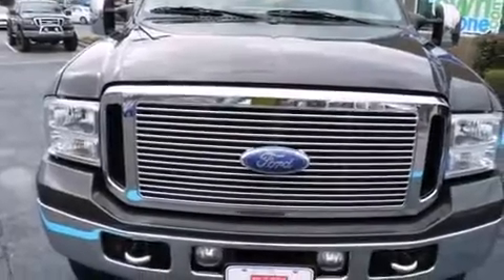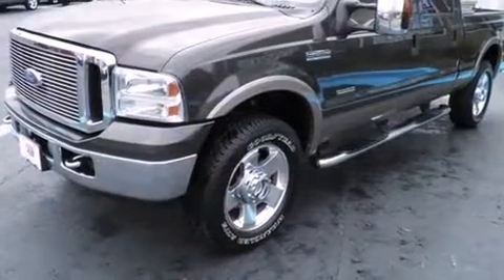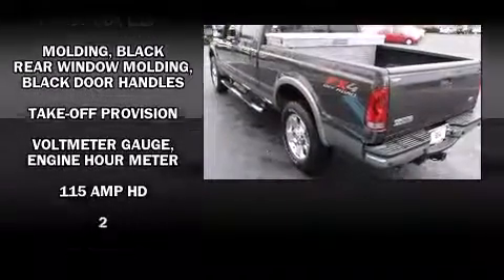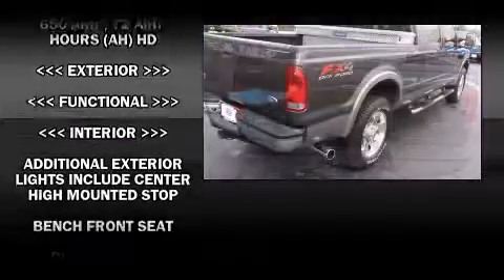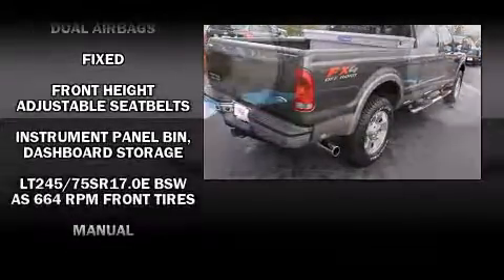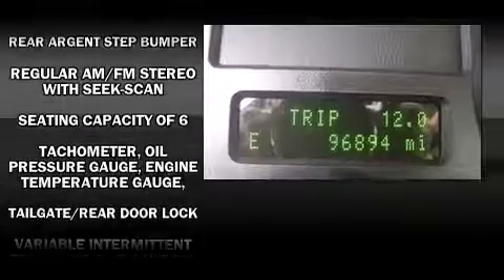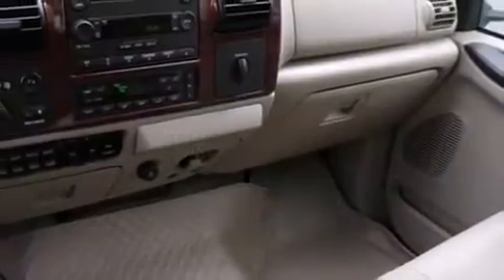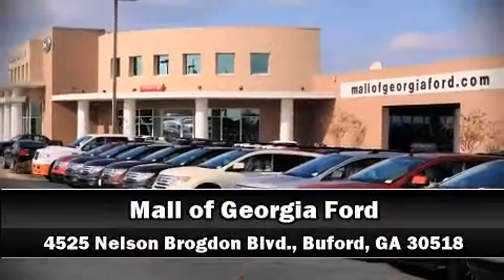2007 Ford F-250 Lariat FX4 Offroad PU in Buford, GA 30518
4525 Nelson Brogdon Blvd.

Take command of the road in the 2007 Ford F-250. It features four-wheel drive capabilities, a durable automatic transmission, and a powerful 8 cylinder engine. Ford infused the interior with top shelf amenities, such as: front and rear reading lights, a tachometer, variably intermittent wipers, a rear step bumper, and much more. It also arrives with a Carfax history report, providing you peace of mind with detailed information. Our knowledgeable sales staff is available to answer any questions that you might have. They'll work with you to find the right vehicle at a price you can afford. Come on in and take a test drive!